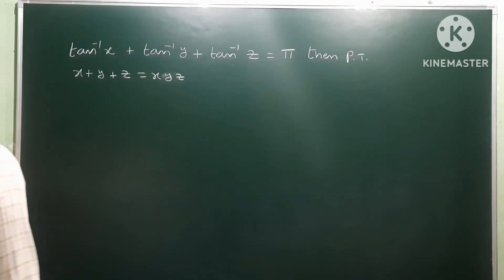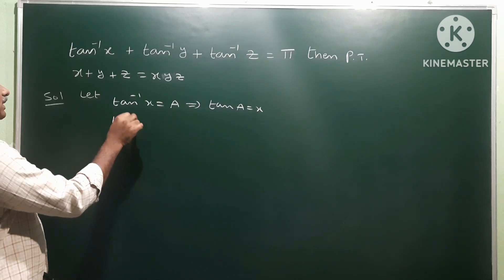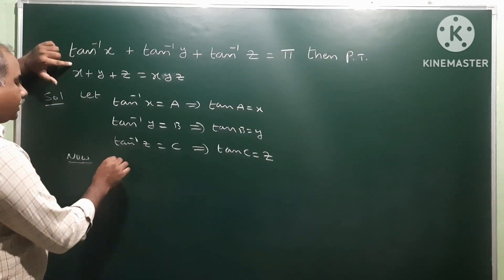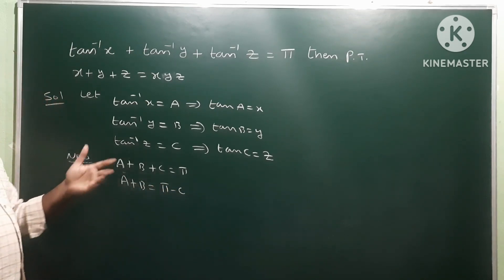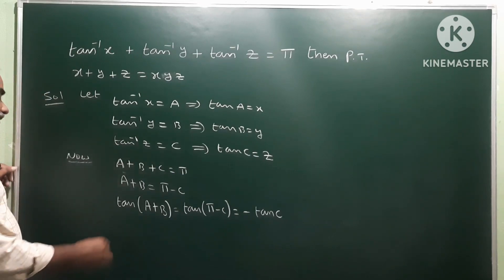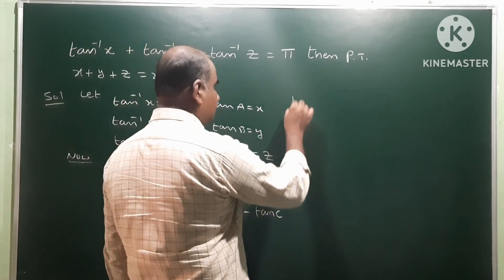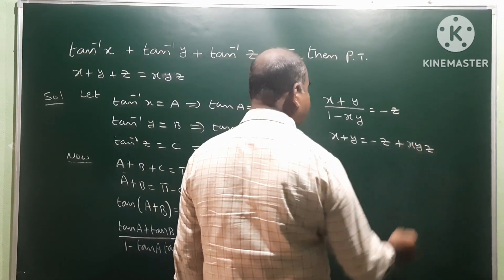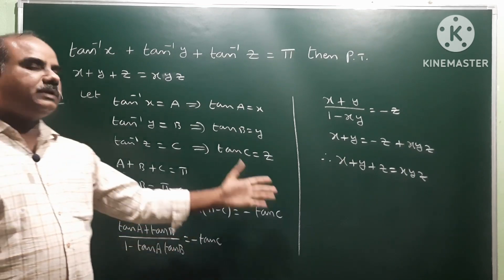tan^(-1) x + tan^(-1) y + tan^(-1) z = Pi then show that x + y + z = xyz